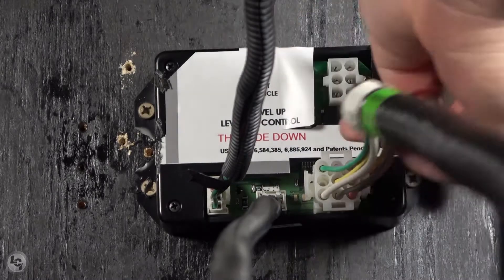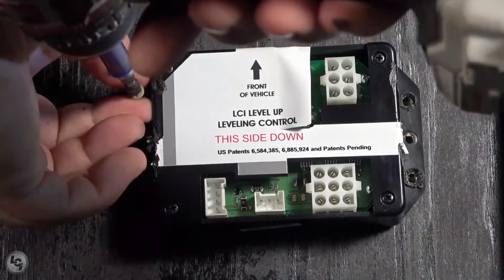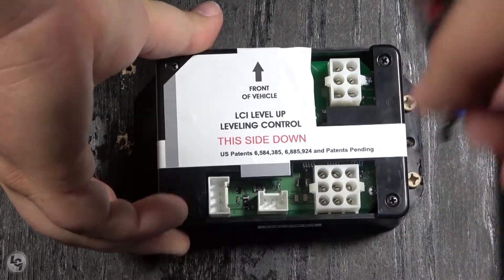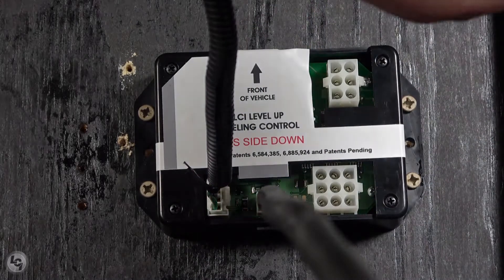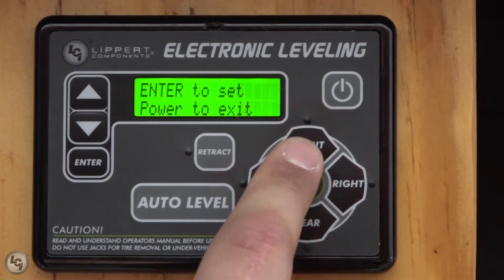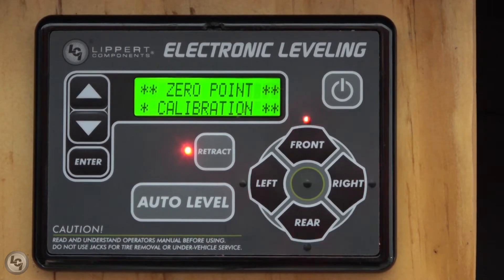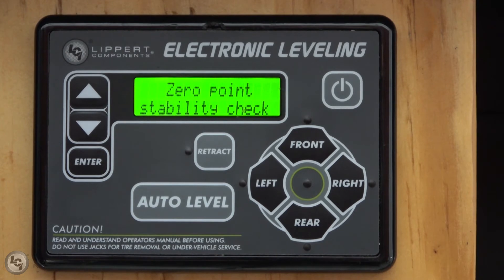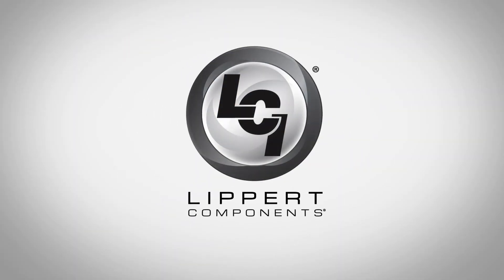Level-Up LCD Touch Pad Controller Replacement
This video shows how to replace the controller on a Level-Up hydraulic leveling system using the LCD touch pad.
Revision 9/15/2020

At Lippert, we’ve developed a variety of automatic leveling and stabilization solutions as well as manual leveling accessories to enhance your RV setup. We’ve made it faster and easier than ever to level and stabilize your 5th wheel camper or travel trailer once you arrive at your destination while maintaining a safe and stable foundation.